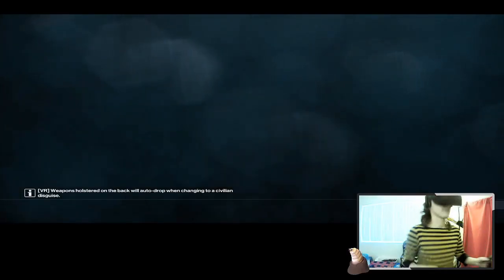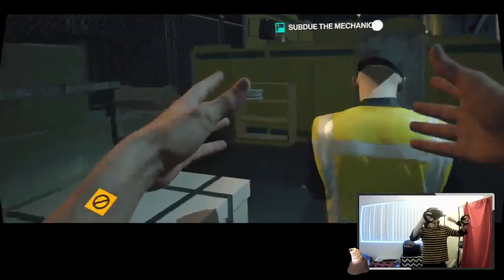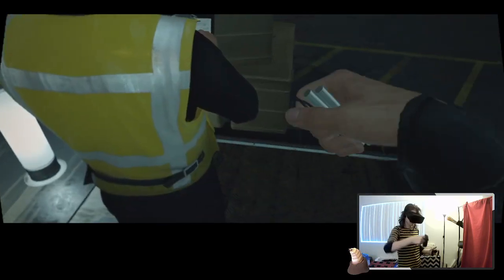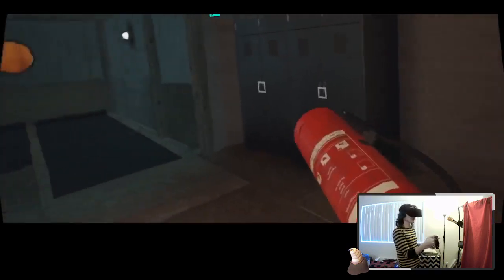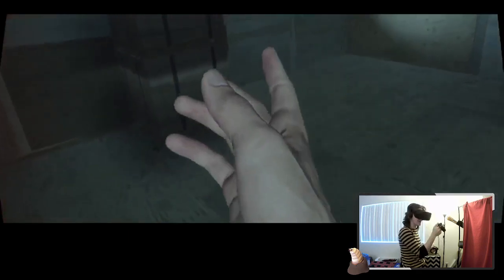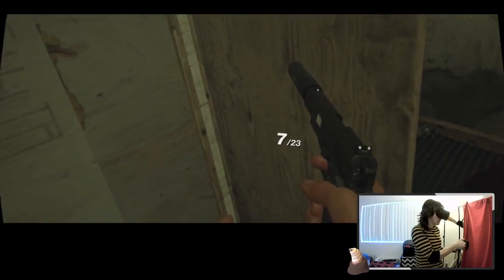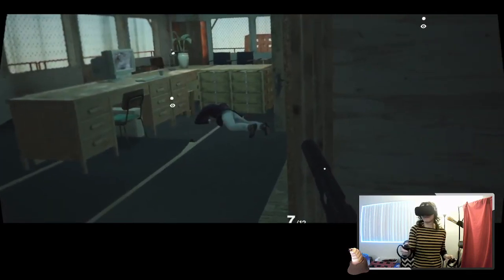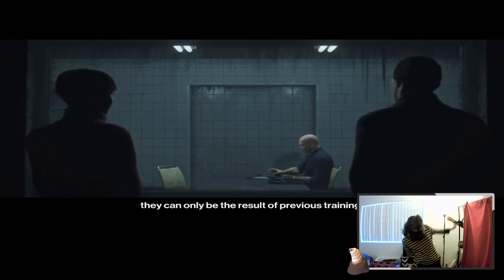Unicorn Horn Killer POV??? (Hitman VR, Part 1)